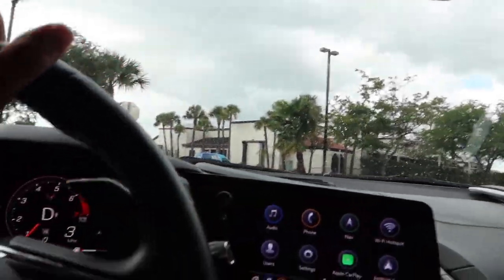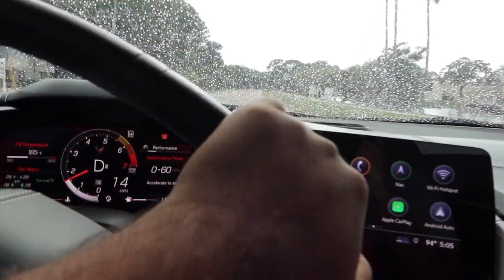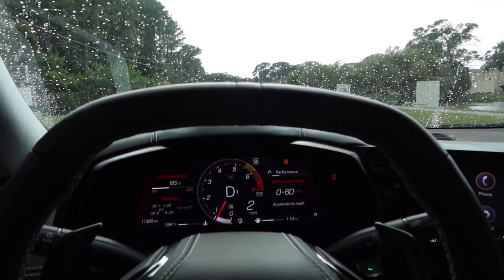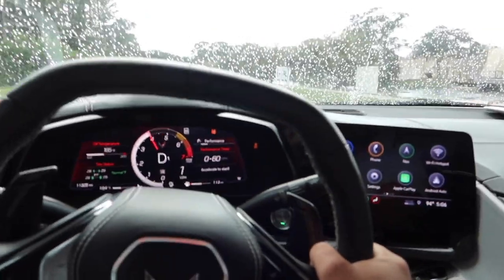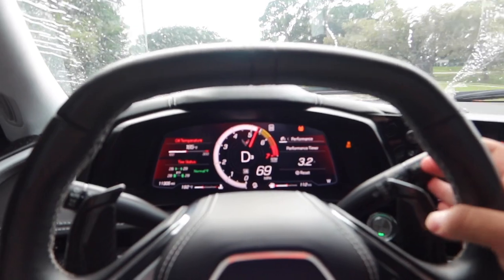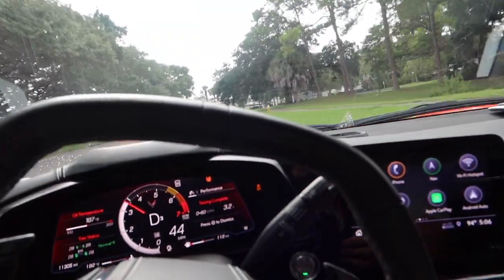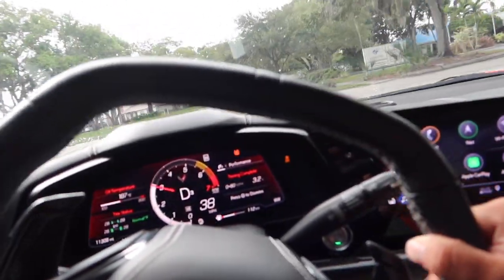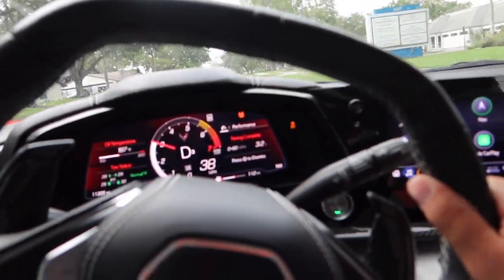Modded C8 vs C8 Z06 (Mods I'm Adding To My C8)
These are the mods I'll be adding to my C8! After this, it'll be saving up for a Mclaren!